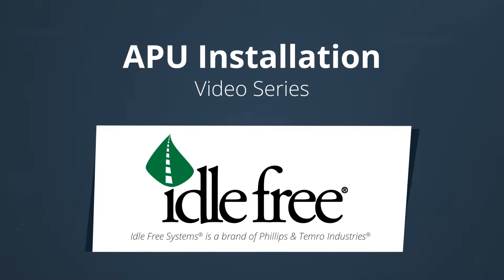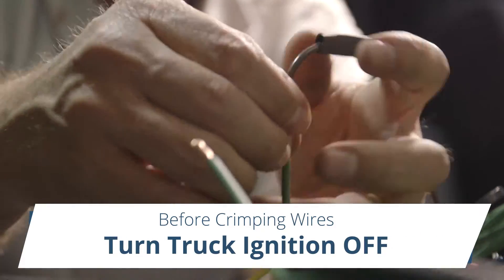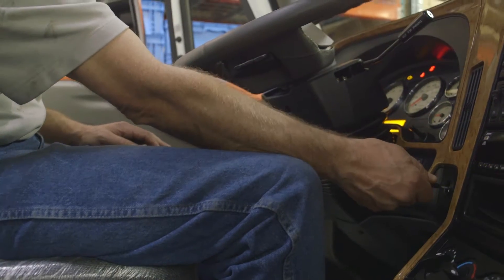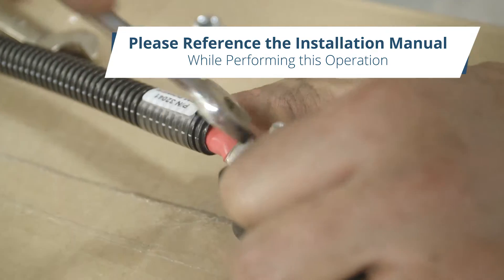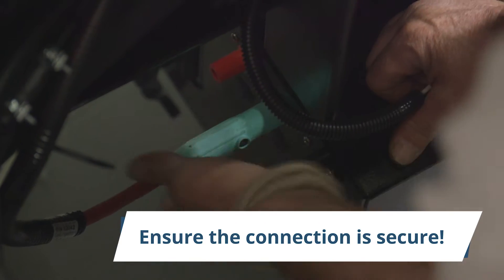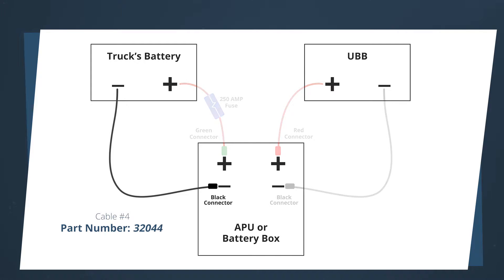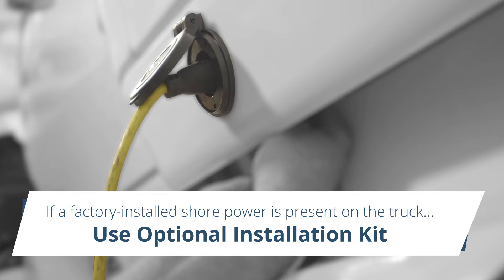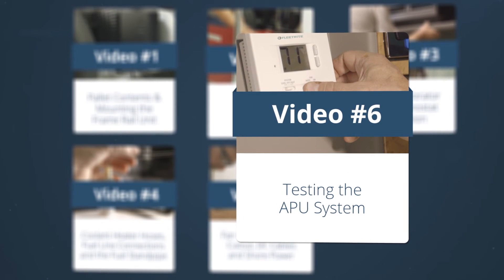Idle Free Systems eAPU® Installation Step 5: Fan Harness, DC Cables and more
A guide to fan harness, DC cables, and more on our Idle Free eAPU®. This install video relates to our Series 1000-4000 models.